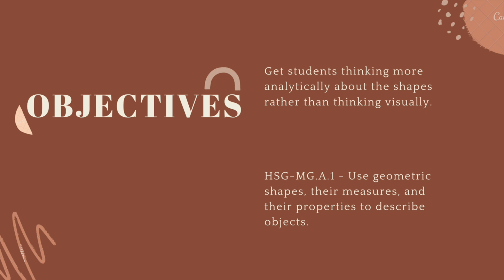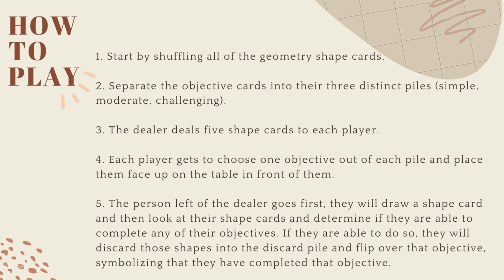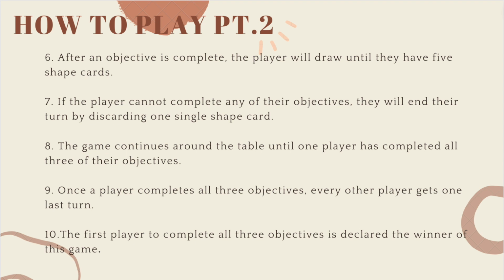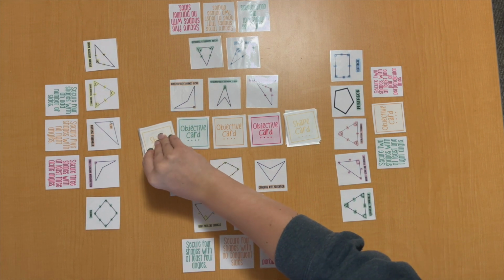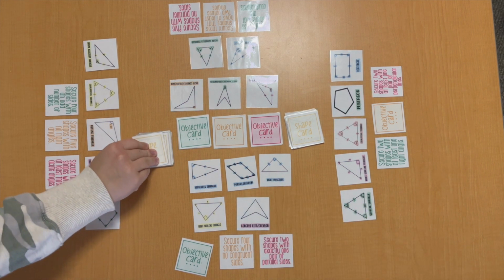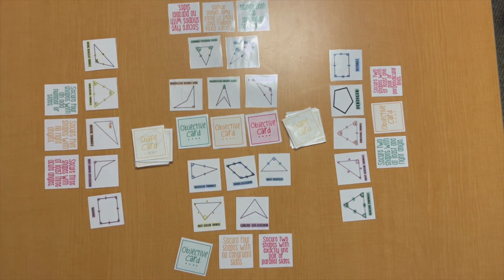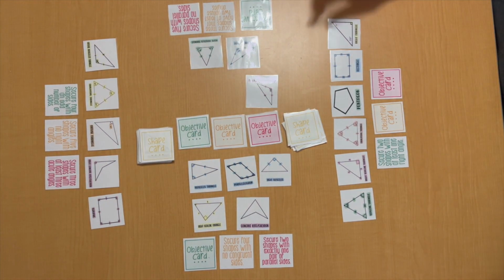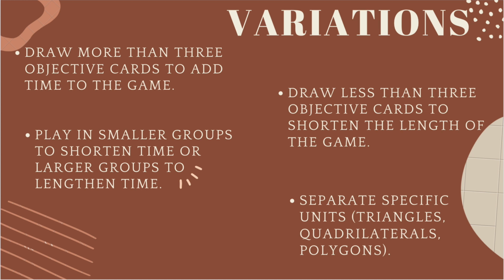Geo Sort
A secondary math game on attributes of shapes by Paige Pierson, for a senior capstone at GVSU.